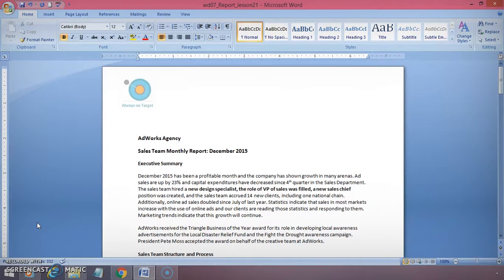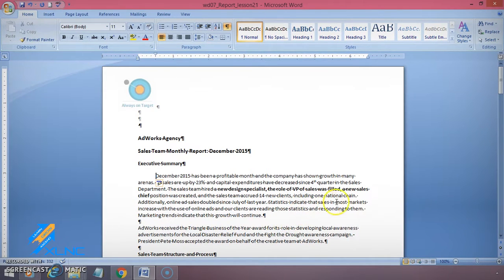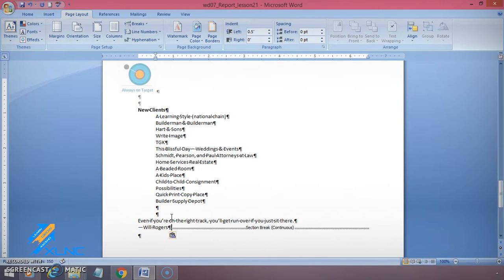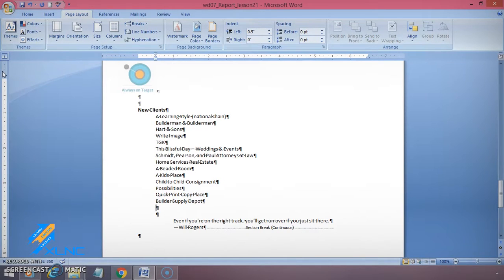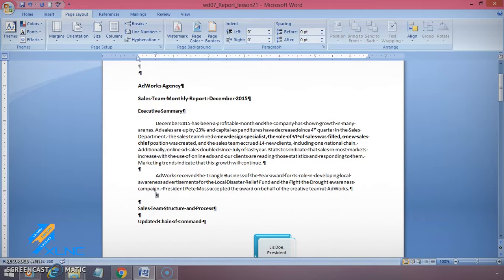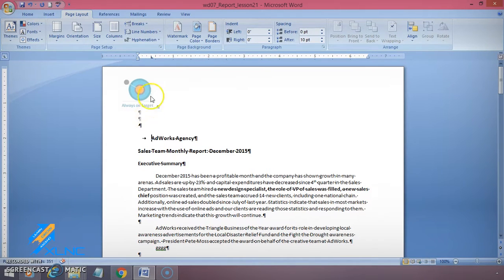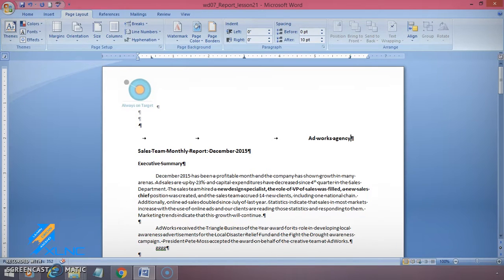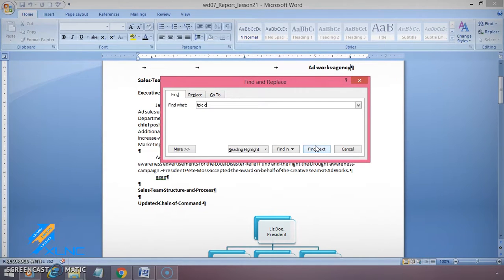Word 2007 Indents & Tabs